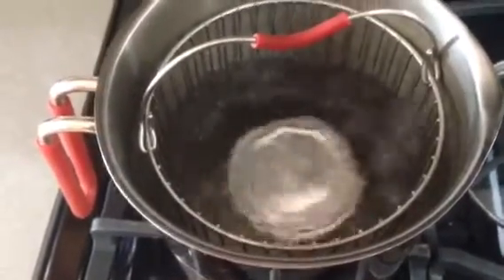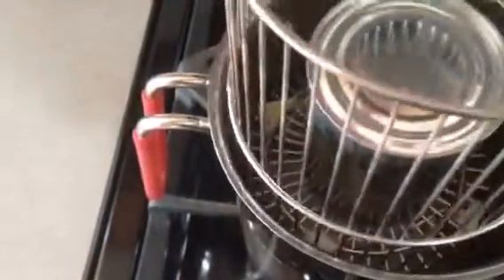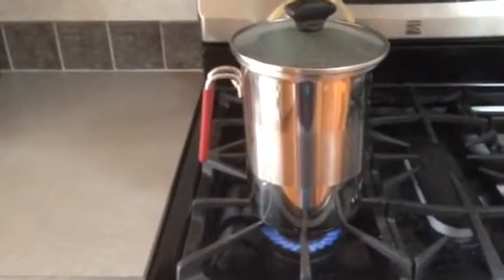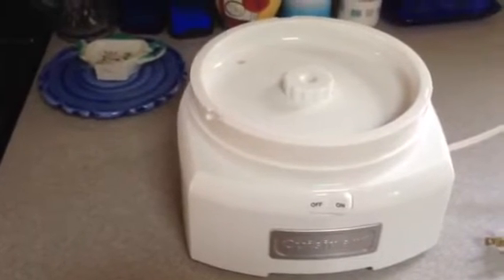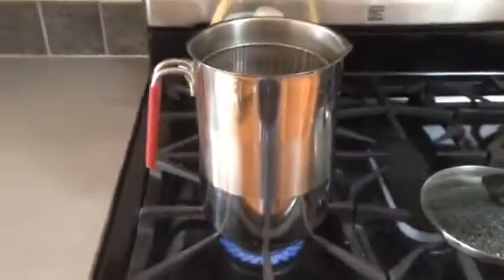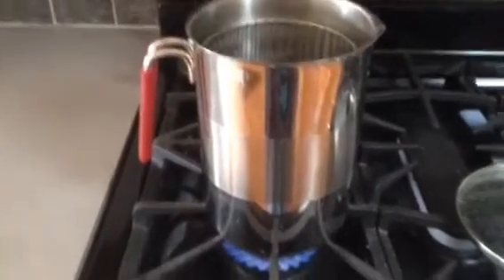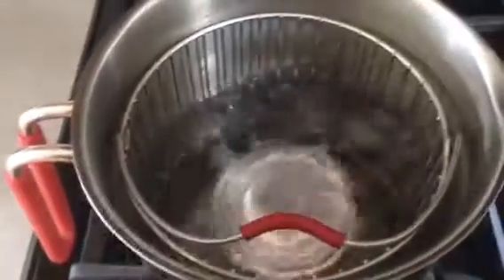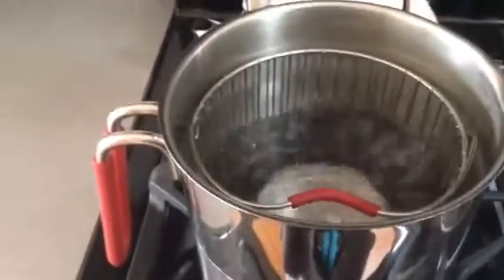Turning condensed milk to make caramel with asparagus steamer is so easy.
Turning condensed milk to make caramel with your asparagus steamer. Using your asparagus steamer to make caramel from condensed milk is super easy.

TshirtGardenCo

Bren